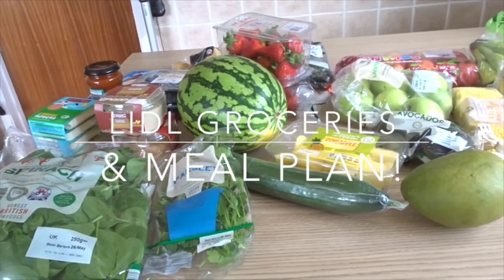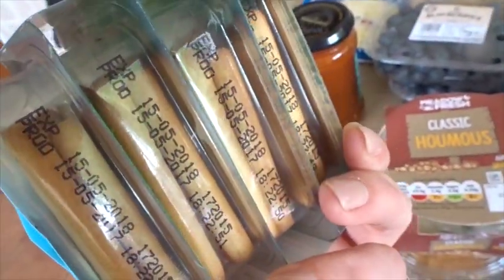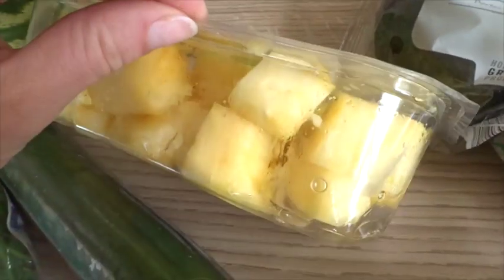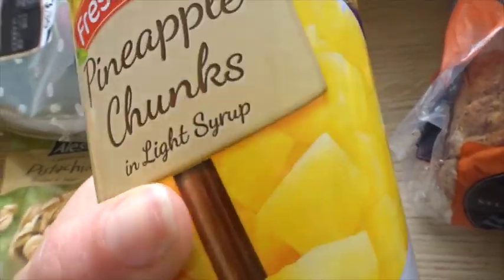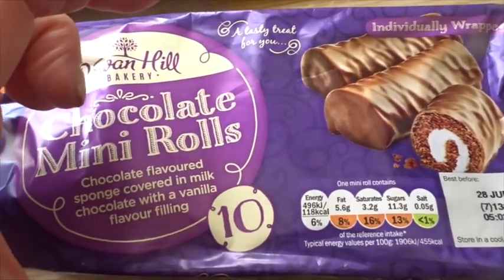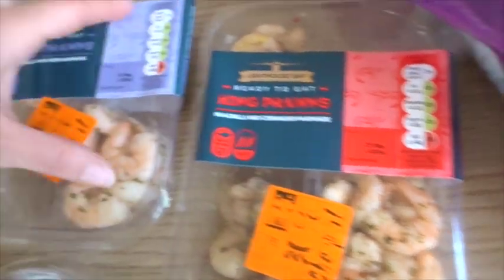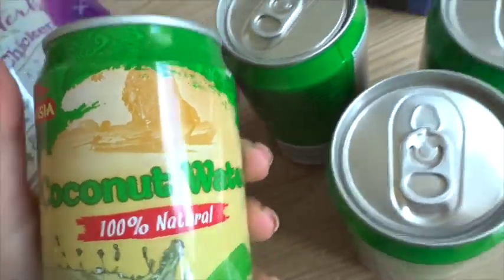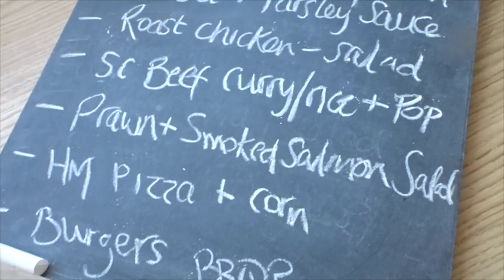LIDL GROCERY HAUL & MEAL PLAN | EVERYDAY MAY 24